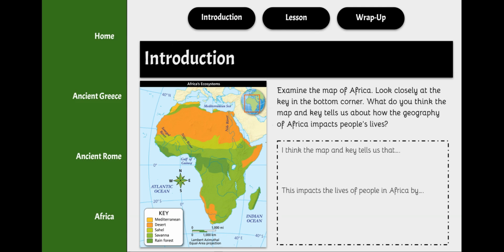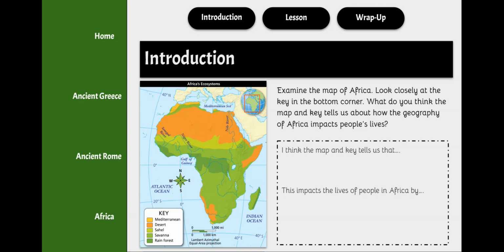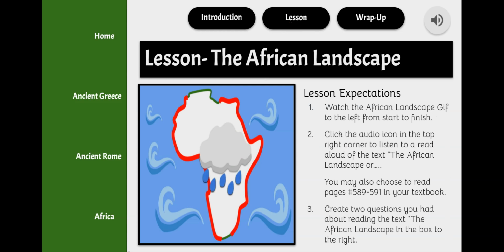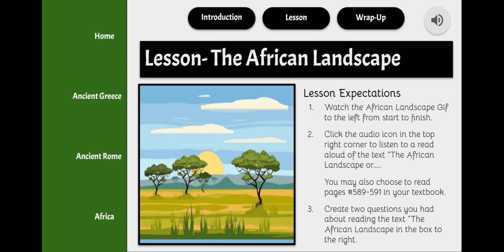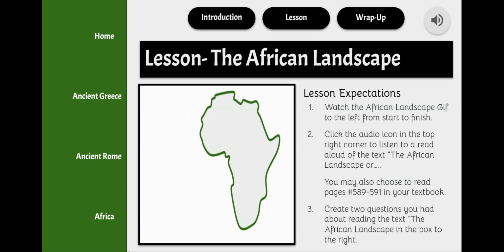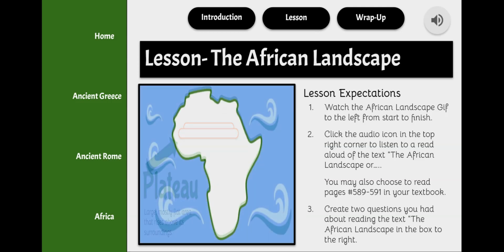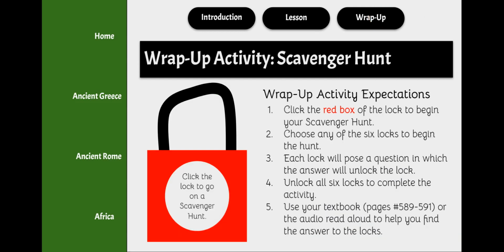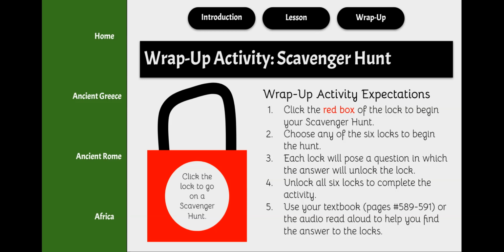Africa Activities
Use the introduction, lesson and wrap-up activities to learn how the geography of Africa shaped people's lives.